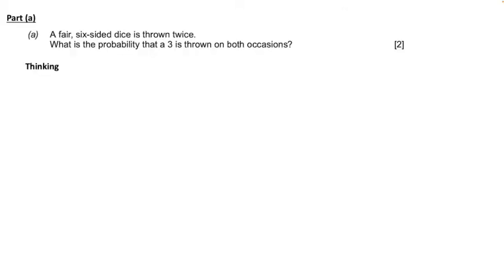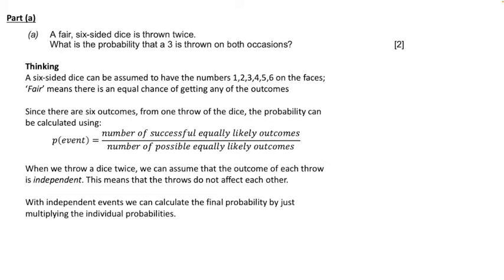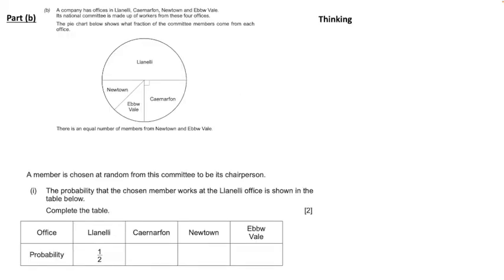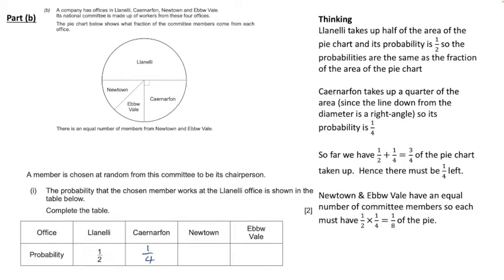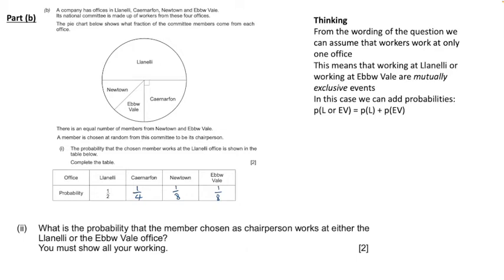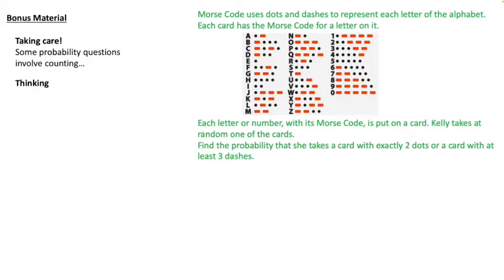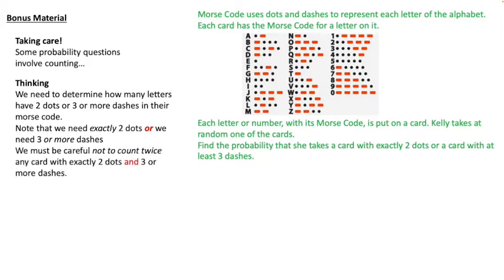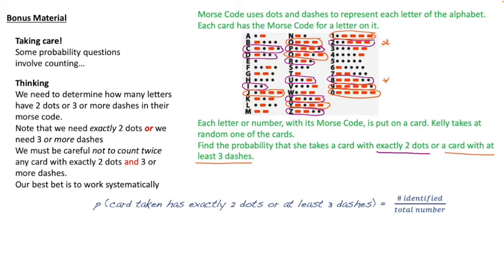Jun 18 H U1 Q4 & I U1 Q13 Dice and Pie Chart